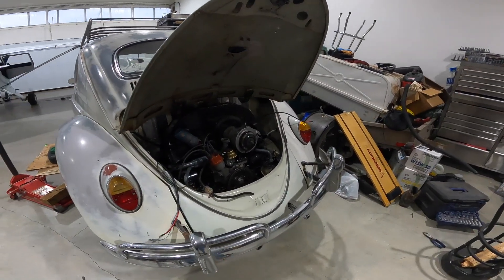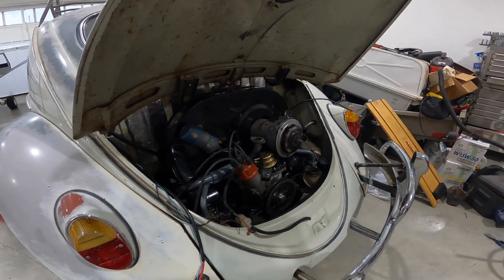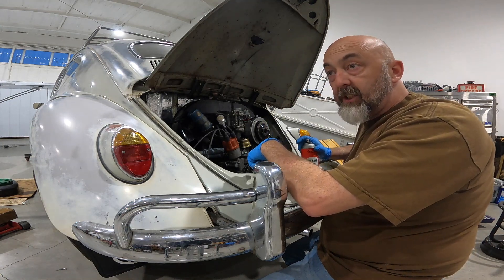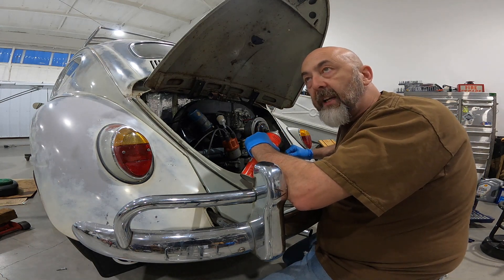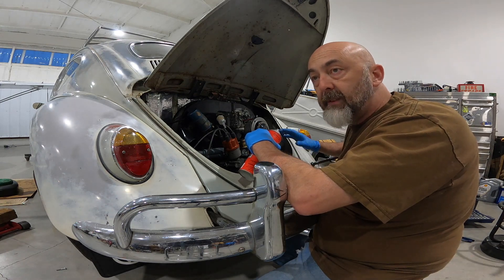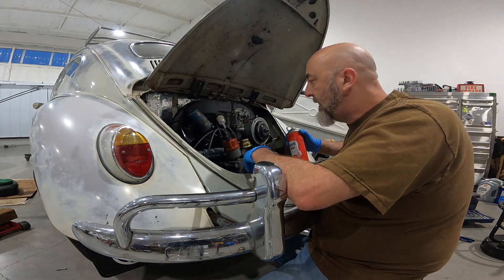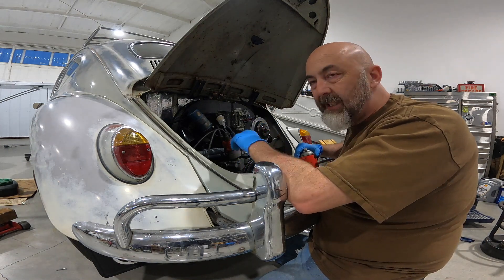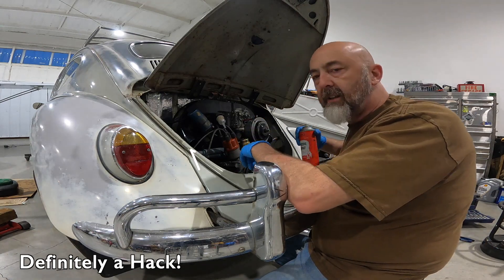Beetle Juice Revival PT3 Tips and Hacks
Another update on getting the Beetle up and going.  I'll show you a quick method on how to no longer have a VW and what not to do.  This  is a do as I say not as I do moment.  Hacking this thing back together but there are some solid tips mentioned for those novice VW hobbyists.  One step closer to seeing if we can revive the '64.